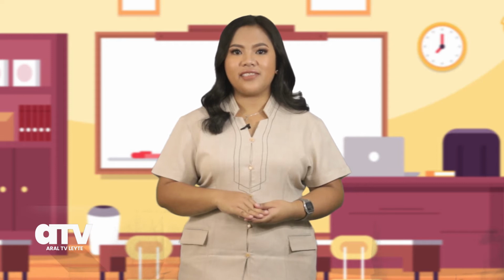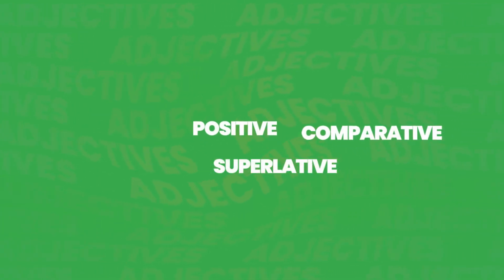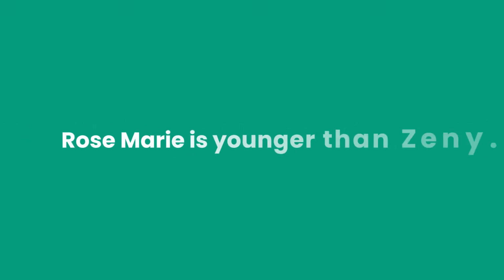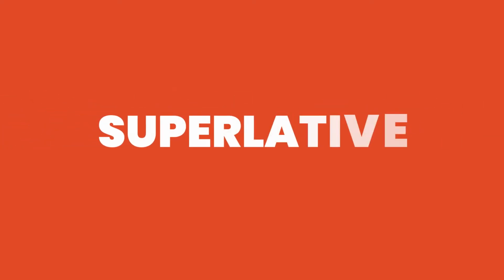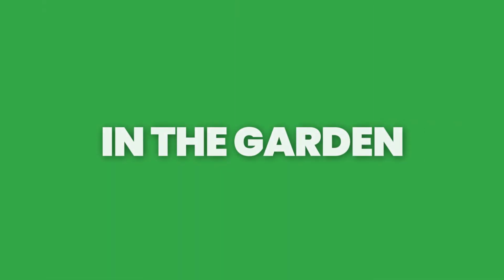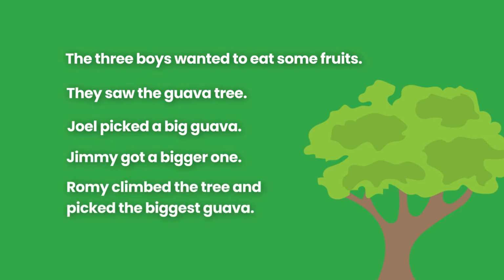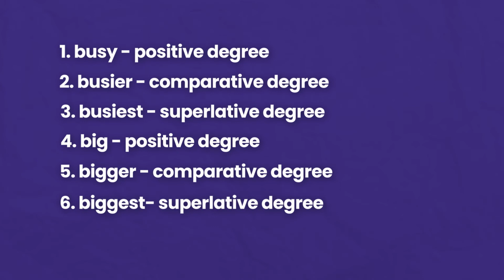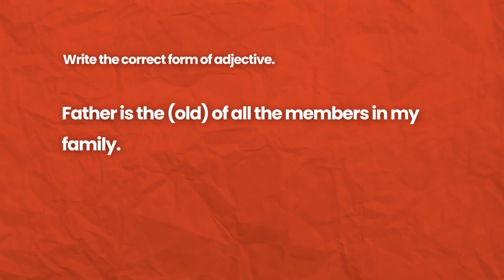English Grade 4 Q2 Ep 14: Degrees of Adjective